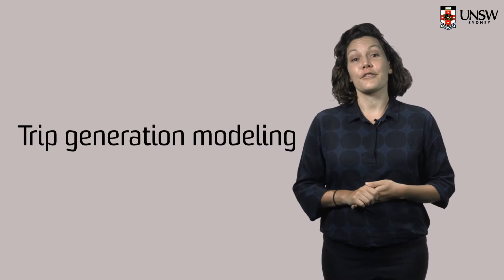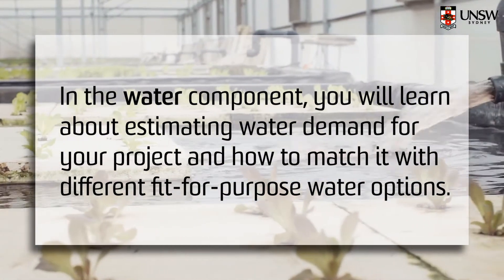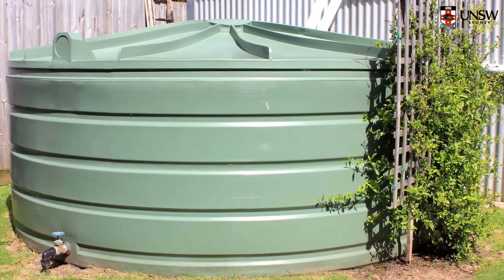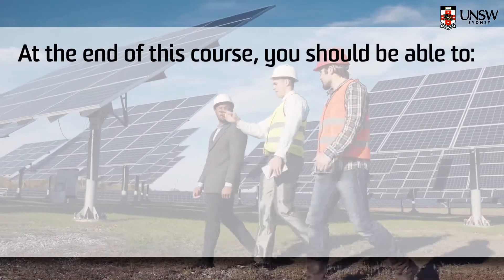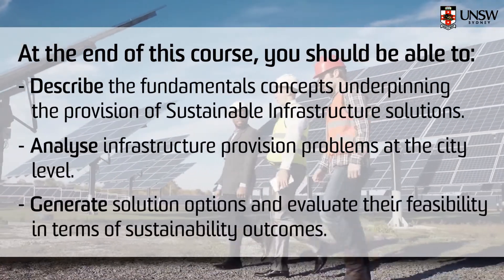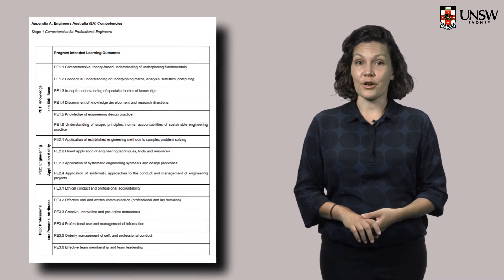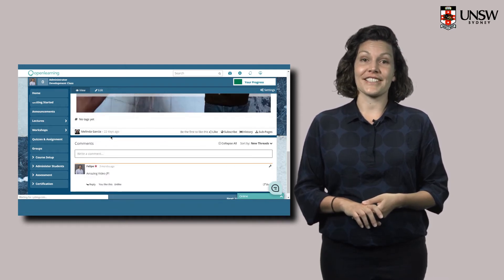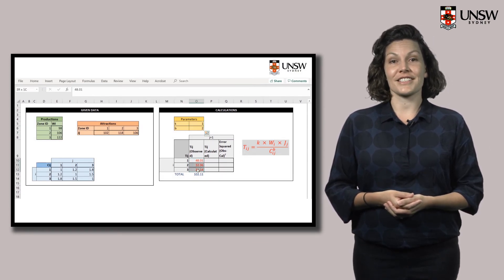CVEN9898 - Fundamentals of Sustainable Infrastructure - Welcome Video